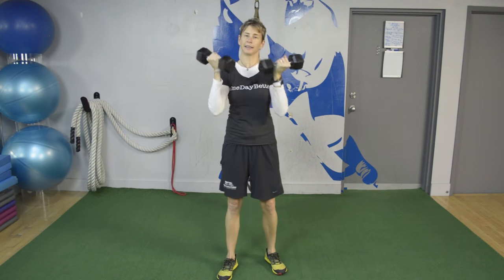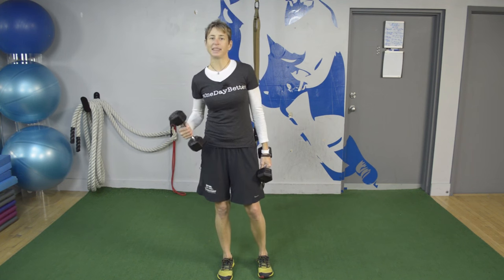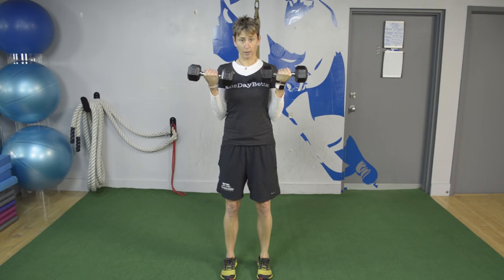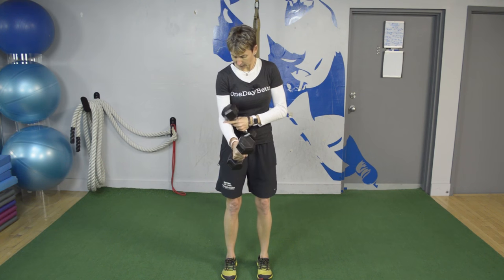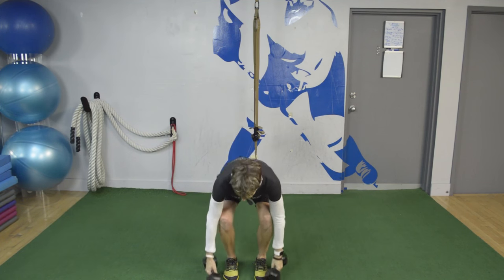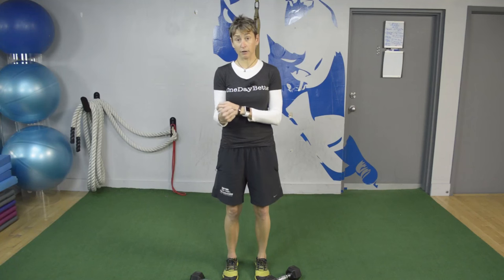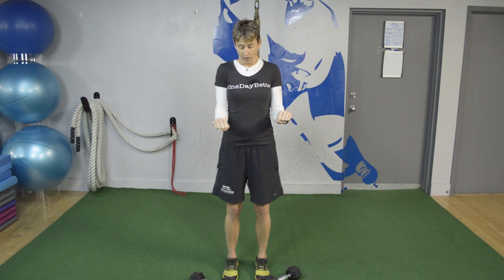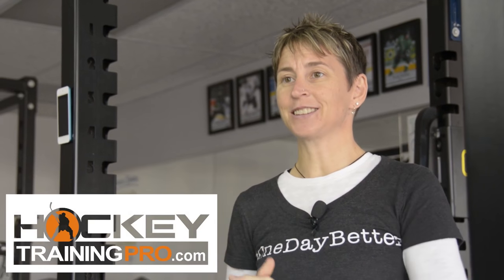Hockey Training - okay, here are some bicep curl variations for hockey players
This video shows variations of bicep curls for hockey players.